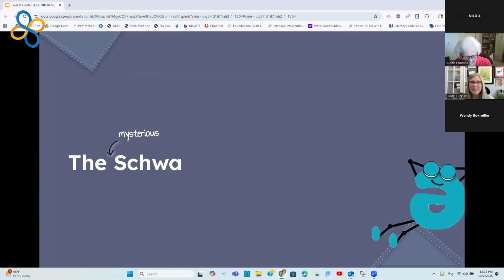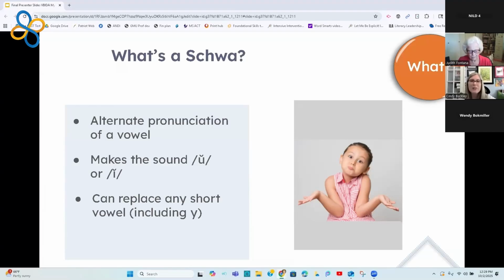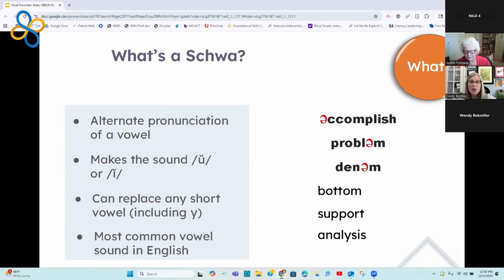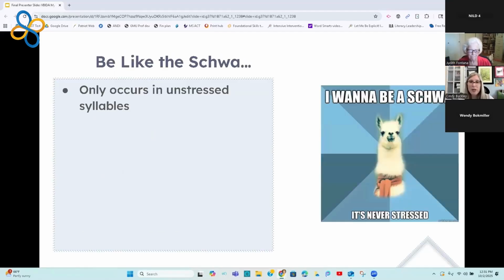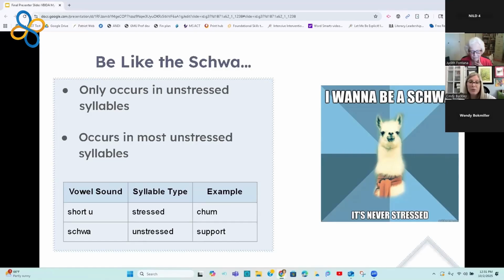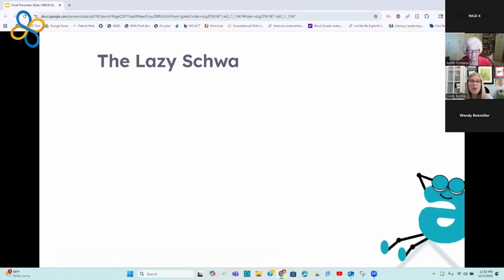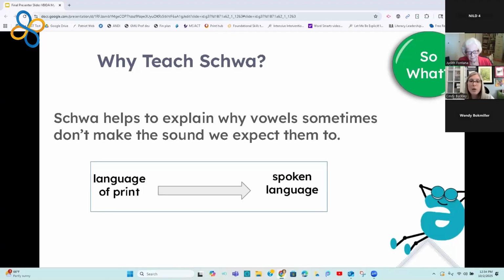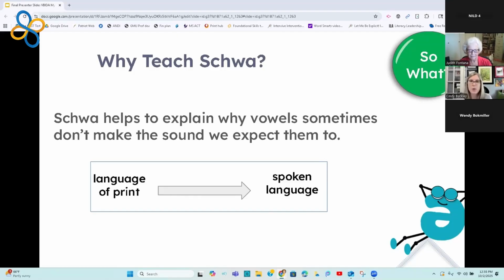The Schwa Sound Explained (Why Vowels Don’t Sound Like You Expect)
Understanding the schwa can completely change how you teach reading and spelling.

In this clip from The Mysterious Schwa and Other Anomalies of English Phonetics, you’ll learn why the most common vowel sound in English often confuses students—and how to begin explaining it in a way that builds clarity instead of frustration.

The schwa appears in unstressed syllables and can replace any vowel, making it one of the biggest challenges for developing readers and spellers. When students don’t understand what’s happening, English can feel unpredictable. But it isn’t.

There is a reason—and when students begin to see it, everything starts to make more sense.

What you’ll learn:
What the schwa sound is and why it occurs
Why vowels don’t always sound the way we expect
How schwa impacts spelling and decoding
How to explain these patterns to students in a meaningful way
About the speakers:

Dr. Judith Fontana
Literacy expert and former TTAC specialist at George Mason University, with extensive experience in dyslexia, literacy instruction, and professional development.

Dr. Cindy Buckley
Senior Curriculum Specialist at Lexia and former literacy specialist at TTAC, with a background in special education and reading instruction.